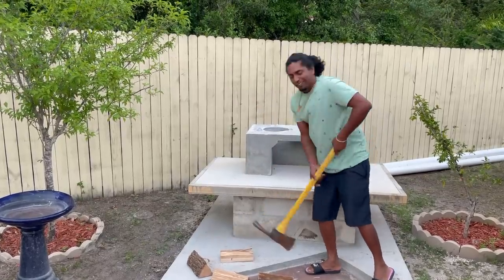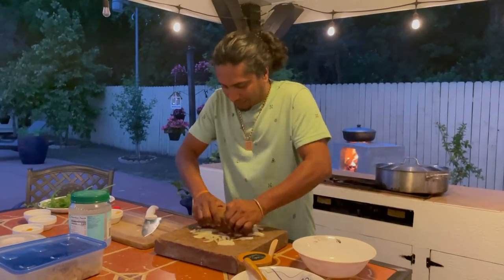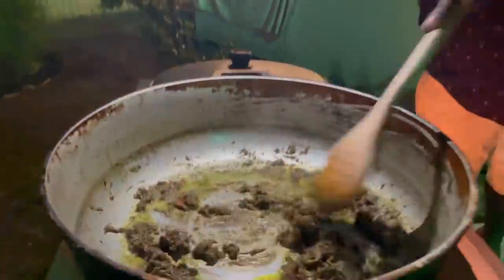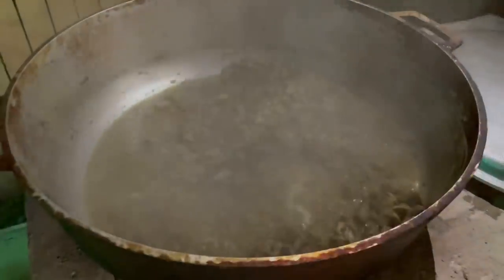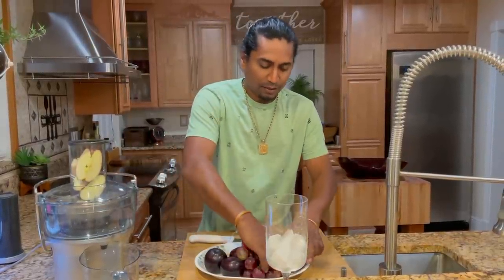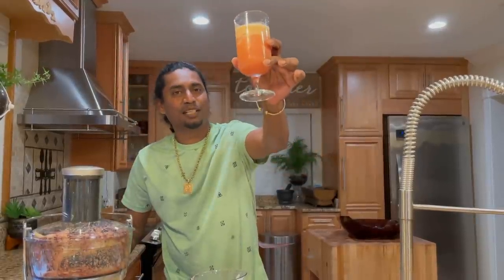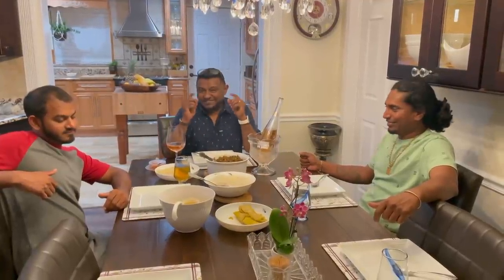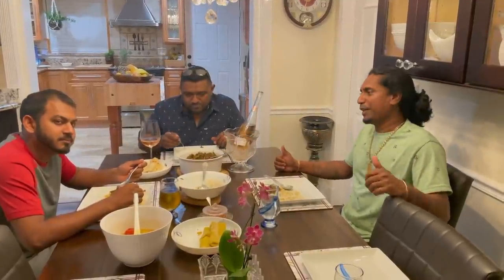COOKING PACHOWNIE WITH RICKY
I made my first meal on my fireside, Pachownie with Dhal and Rice. Joining me was Ricky from @ITSOURLIFEARD  and @AZIMBAYO1.